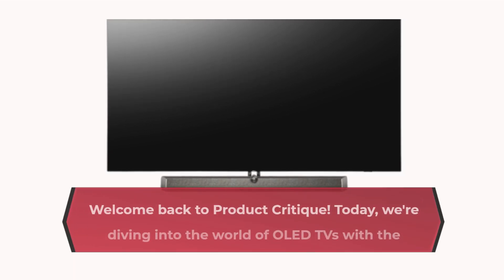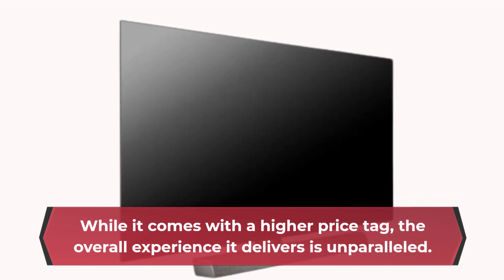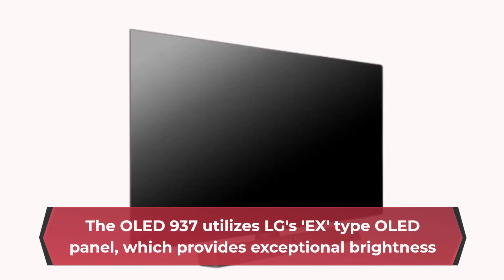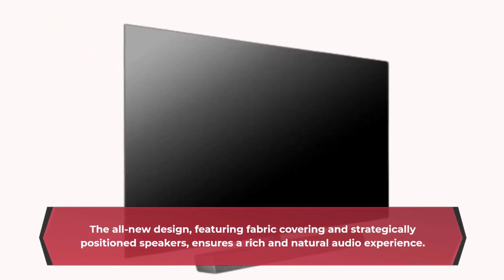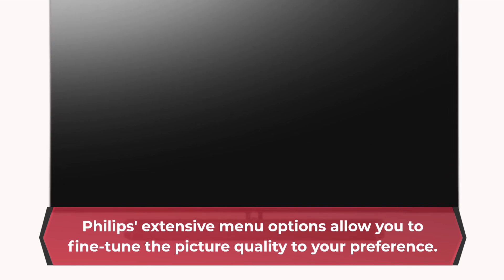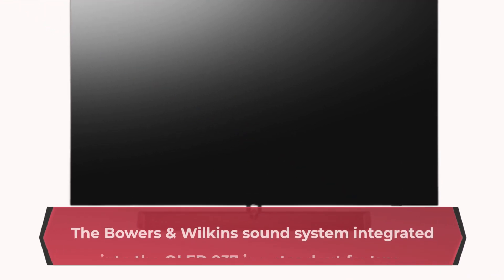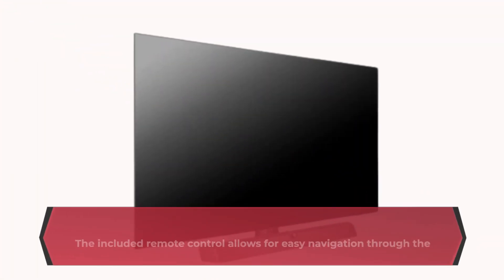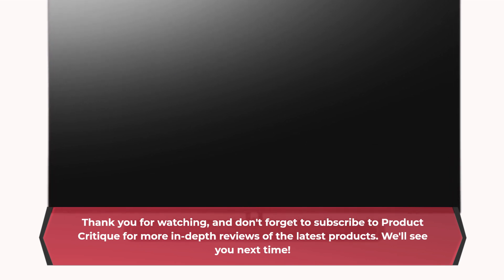Philips OLED 937: Dive into Stunning Visuals! Honest TV Review & Analysis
In this video, we present a comprehensive review of the Philips OLED 937 TV. With its cutting-edge OLED technology and stunning picture quality, this television delivers an immersive viewing experience like no other. We'll delve into its impressive features, including deep blacks, vibrant colors, HDR support, and smooth motion handling. Additionally, we'll explore its smart functionality, sound quality, and overall design. Whether you're a movie enthusiast, gamer, or simply seeking the best visual experience, this review will help you determine if the Philips OLED 937 is the perfect TV for your entertainment needs.